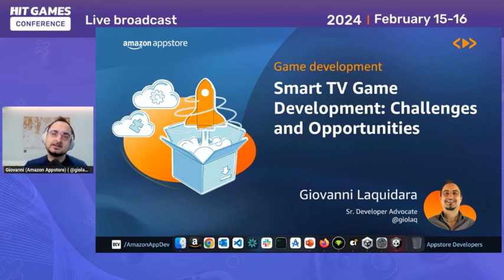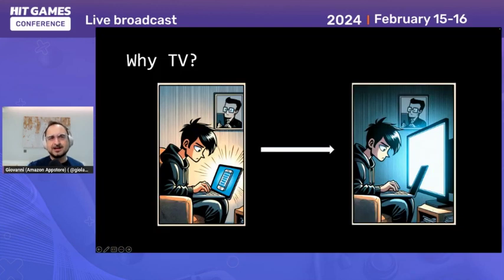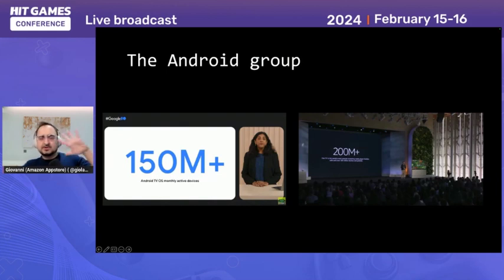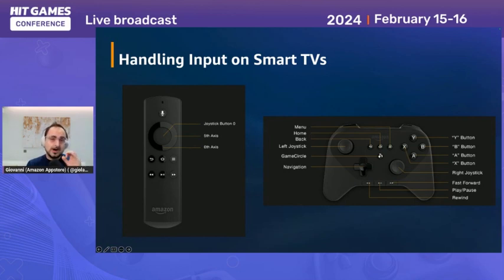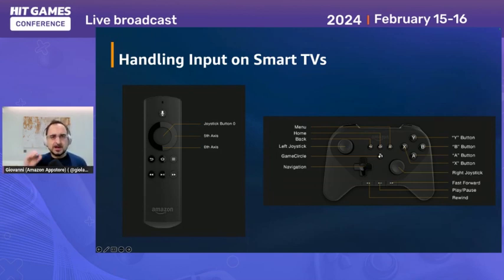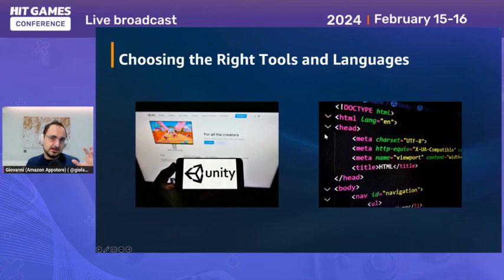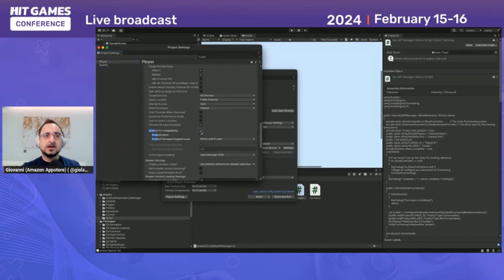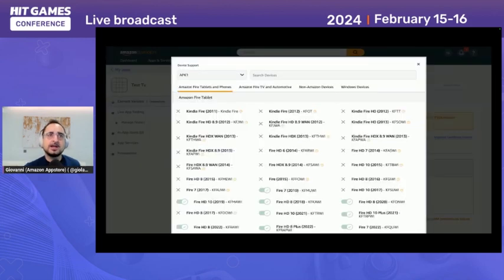Smart TV Game Development: Challenges and Opportunities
HIT Games Conference on February 15-16 for an exclusive solo speech by Giovanni Laquidara, a leading expert from Amazon Appstore Developers!